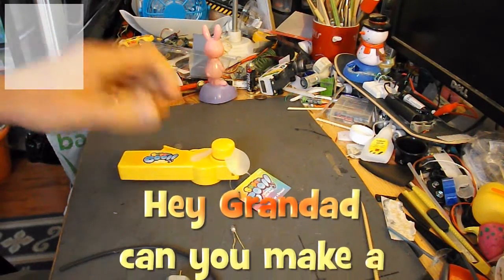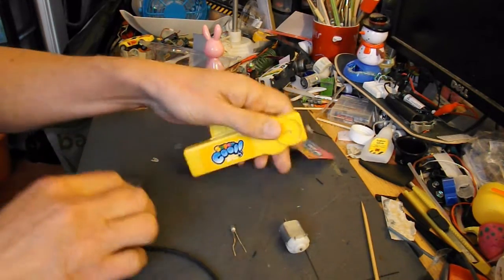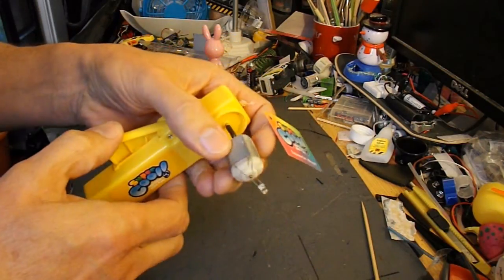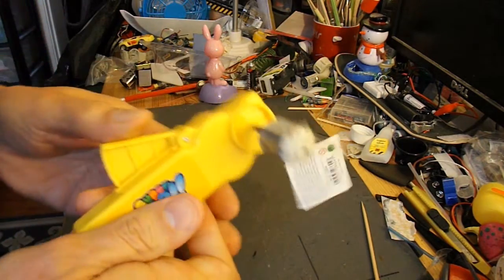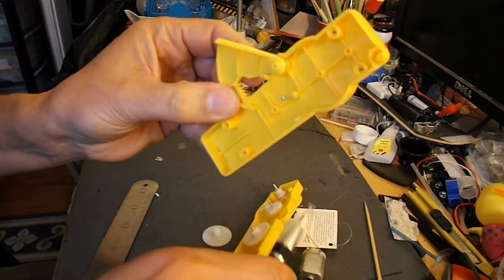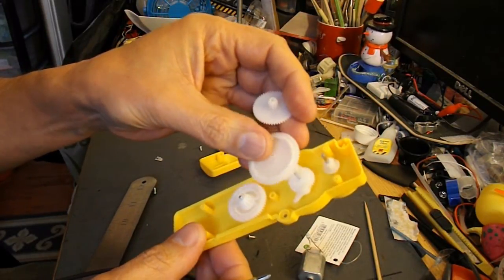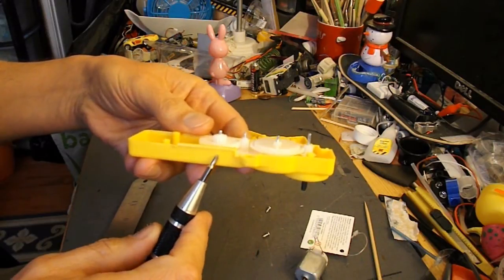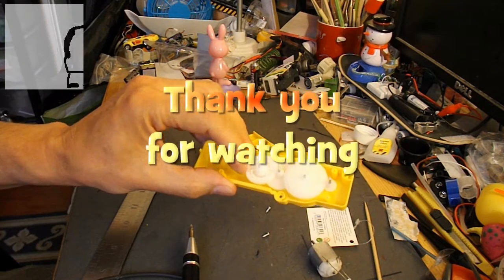Hey Grandad can you make a generator?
I've had a few requests to make a generator and I have kept my eyes open for a suitable set of gears. This hand held pump action fan does the job - well sort of, unfortunately the plastic gear could not take the 'massive force' of my thumb pressure and the teeth started to break up after only a few minutes of use, but the principle was proven.

Main components
hand held pump action fan
Electric motor from vibrating toothbrush or similar
short length of insulation tube stripped from some power cable
LED

Main Tools
sharp knife or scissors

I will add this new video to my Simple Electronic Projects playlist